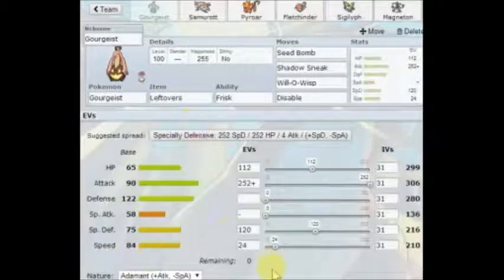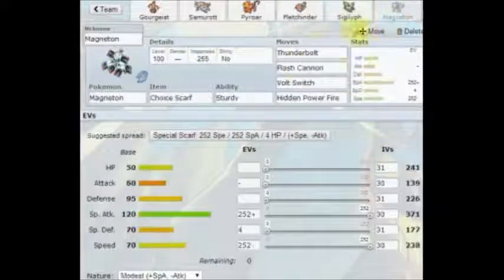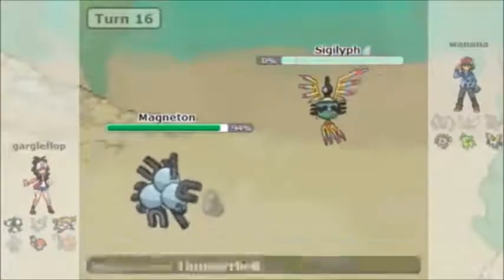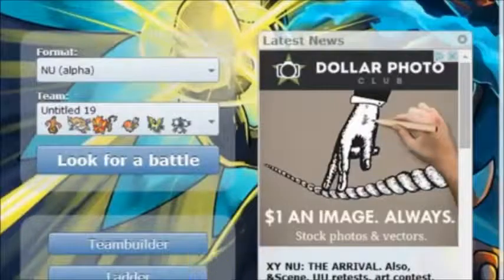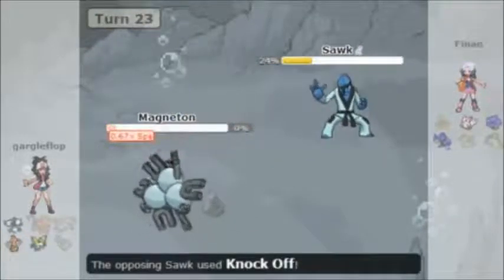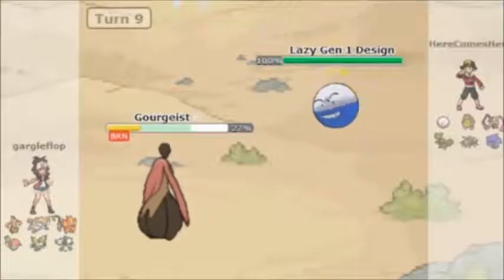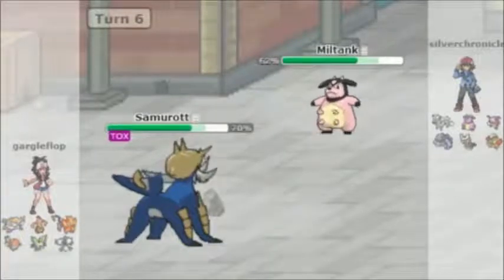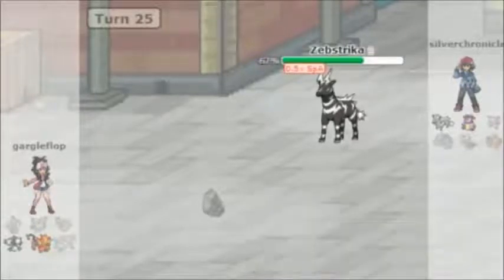pokemon xy showdown battles 41 more NU larkings and vague godzilla moan thing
more dicking around in NU and some vague moaning about godzilla. If you were worried about spoilers, i dont think i give anything major away. Main reason for that is showdown was taking the piss a bit so i was shouting at it alot. Anyways,hope you all enjoy,peace